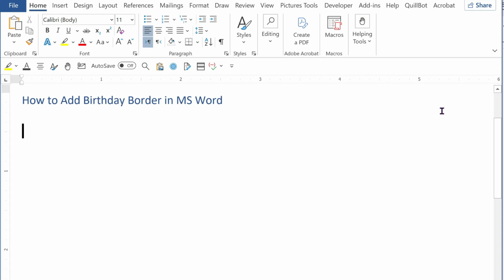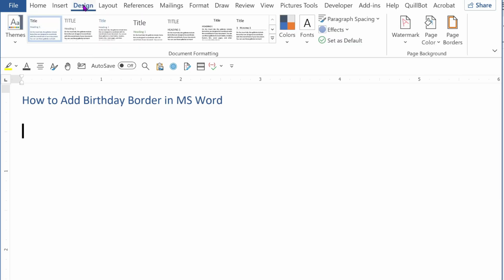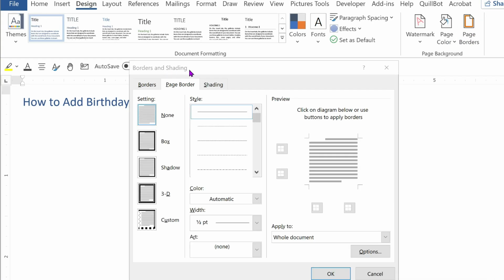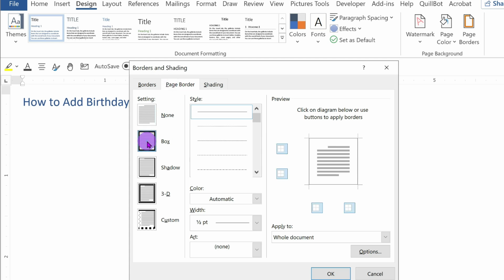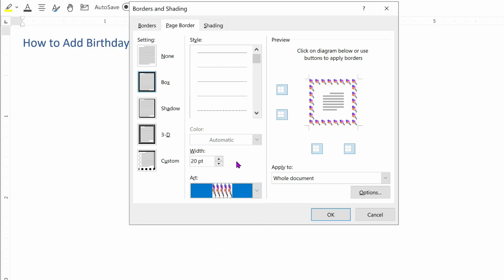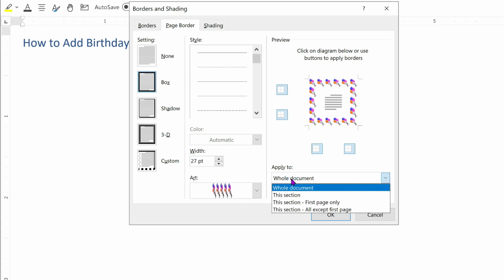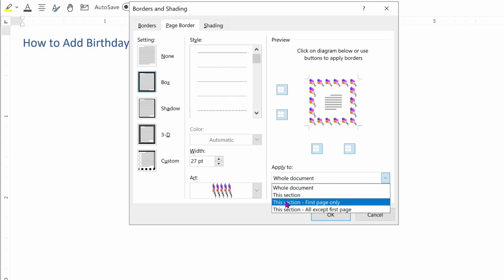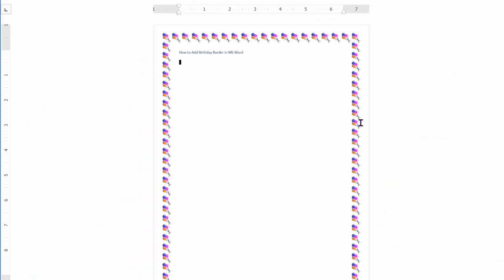How to Add Birthday Border in MS Word?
Want to design a custom birthday invitation, flyer, or sign in Microsoft Word? In this step-by-step tutorial, I will show you exactly how to add a festive birthday border to your page!

You will learn three easy methods: using built-in festive art borders (such as balloons and cakes), inserting colorful online clip art frames, and designing your own custom graphic borders.

These simple document layout tips will help you create amazing party templates right inside MS Word!